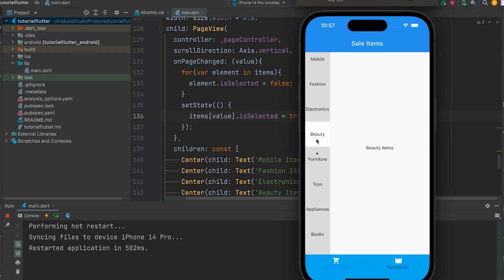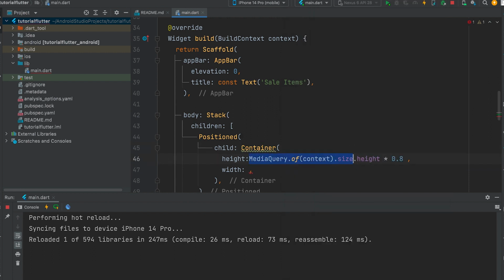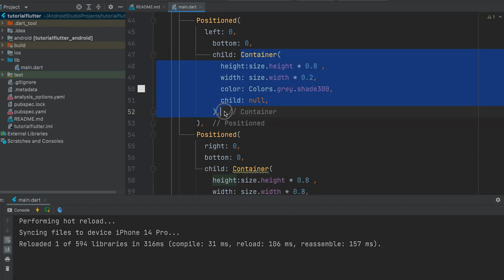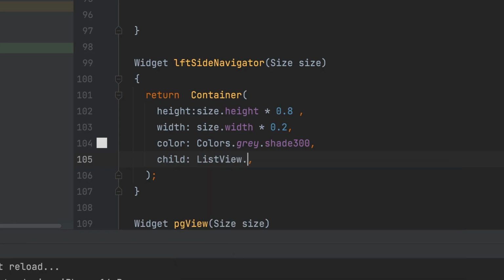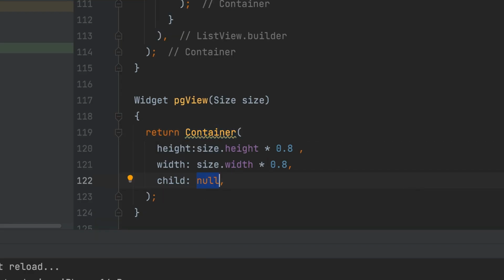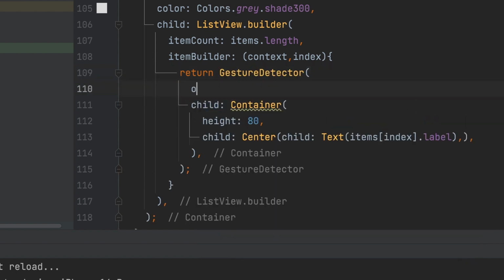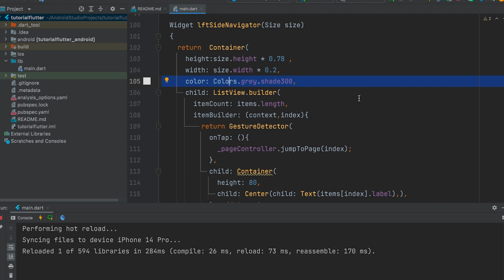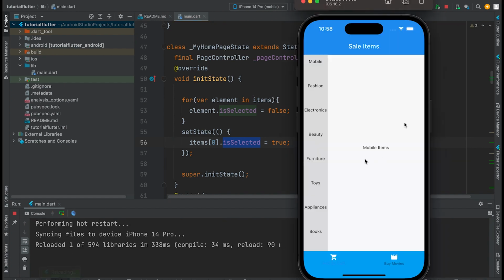Flutter Side Navigator and Page View | create Navigation bar with dart code Flutter Tutorial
Flutter Side Navigation and Page View Tutorial: Learn how to implement a side navigation bar and page view in your Flutter app with this step-by-step tutorial.
Building a Side Navigator and Page View in Flutter: A comprehensive guide to building a complete side navigation bar and page view system in your Flutter app.
Flutter Side Navigation Example: In this tutorial, we'll explore how to create a fully functional side navigation bar and page view in your Flutter app with code examples and practical tips.
Flutter Page View Best Practices: Learn the best practices for designing and implementing page views in your Flutter app with Flutter.
Customizing Side Navigation in Flutter: A step-by-step guide to customizing the appearance and behavior of your Flutter side navigation bar and page view.
Building Complex Page Views in Flutter: Learn how to build complex page views with varying layouts and structures in your Flutter app.
Flutter Side Navigation with Tabs: A tutorial on how to implement tabs in your Flutter side navigation bar and enhance user experience.
Advanced Side Navigation Techniques in Flutter: Learn advanced techniques for building and optimizing side navigation bars and page views in your Flutter app with real-world examples.